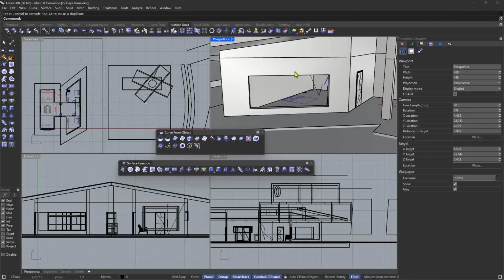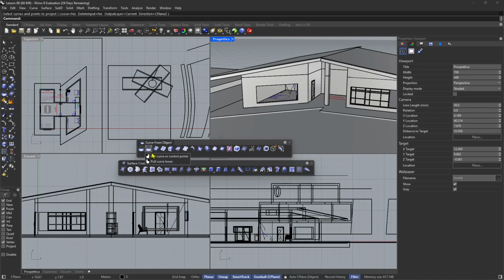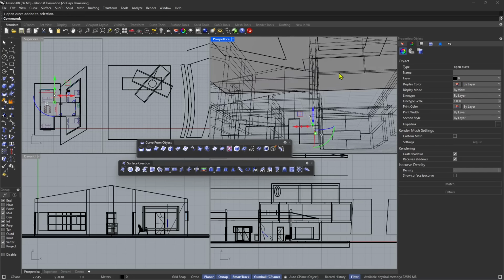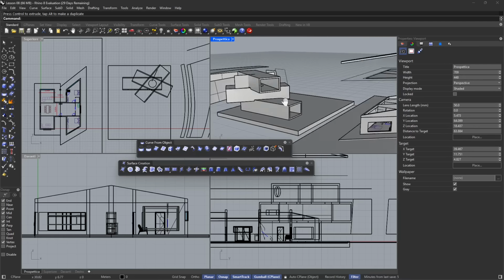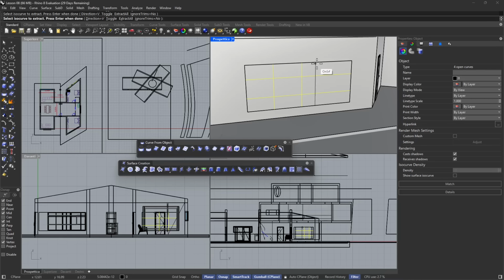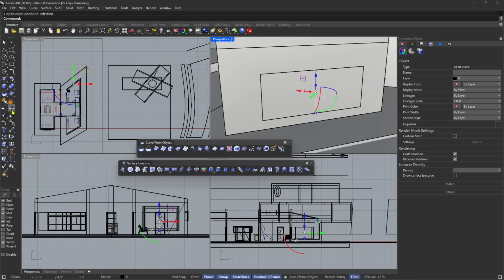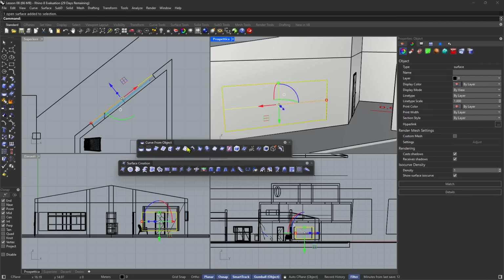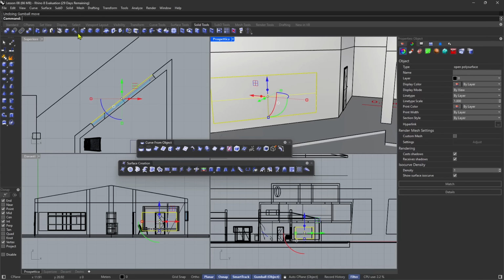DESIGN AND ARCH - Lesson 08 - Curtain Wall, Divide, Isocurve, Split, Floor, Pavement, Roof, Slope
DESIGN AND ARCH IN RHINO Videocourse - Lesson 08 - 2D Curve from 3D Object, Curtain Wall, Divide, Extract Curves and Isocurve, Split, Floor, Pavement, Roof, Slope, Pillar, Mass and Openings